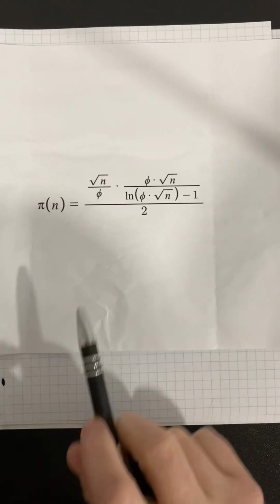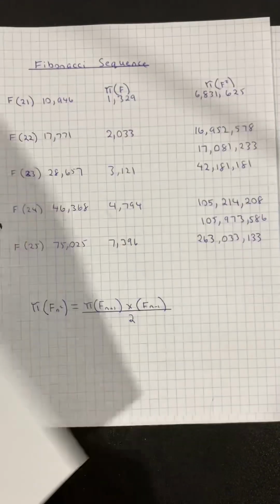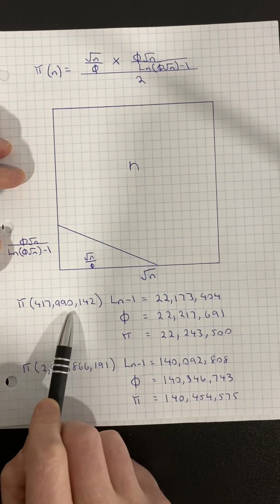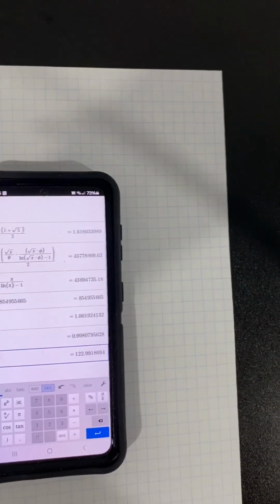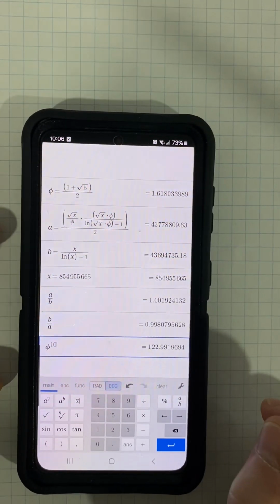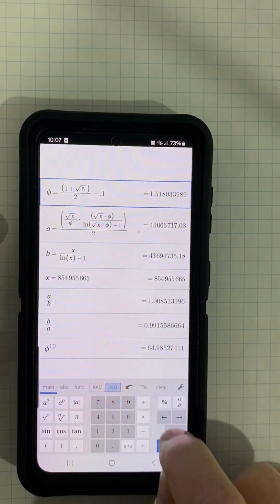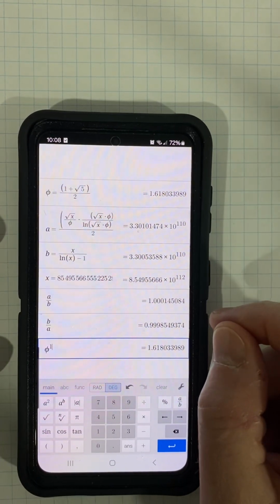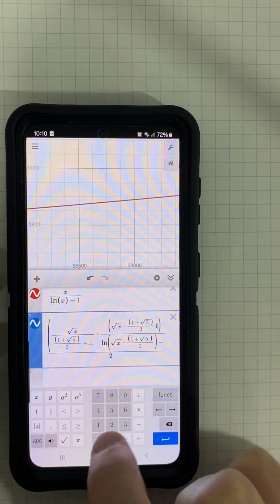Prime density using the golden ratio (part 2)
Prime density using the golden ratio